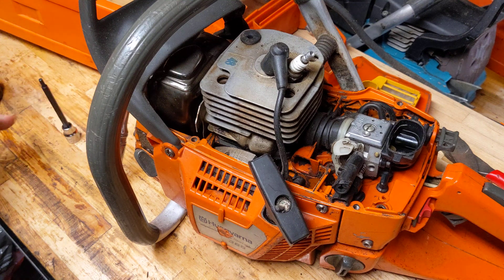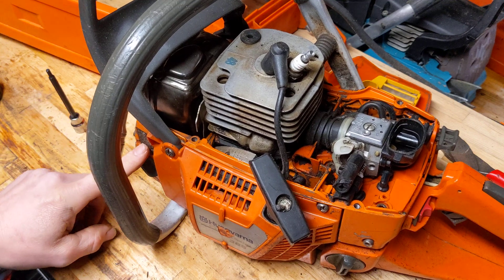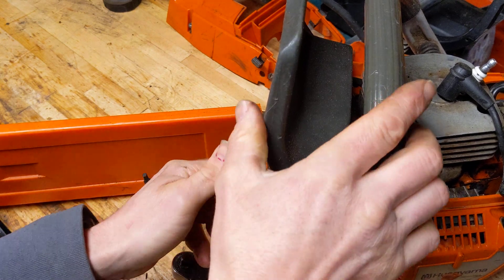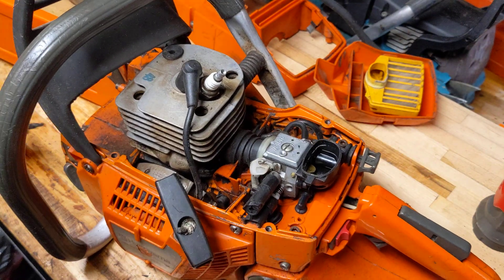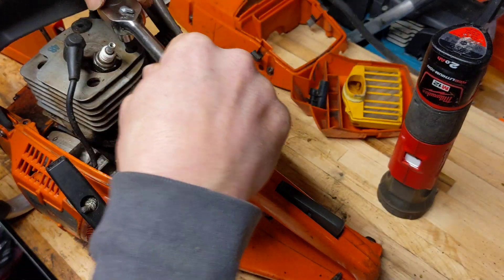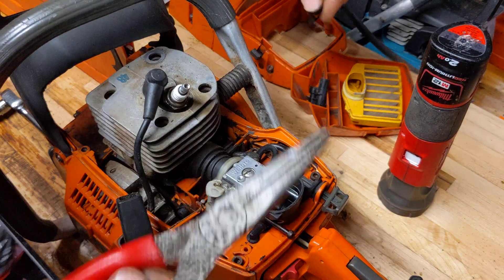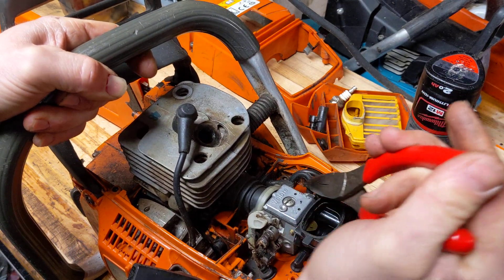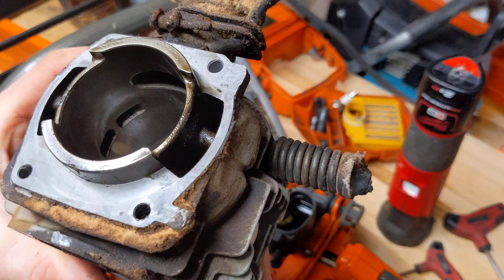How bad is it? Cylinder removal, piston and top end inspection Husqvarna 365 SP Special / 372 xp Pt2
Continuing the disassembly of the project 365 special after checking the compression and squish in the previous video.

In this video I get the cylinder off and we have a look at the top end condition, before getting on with the cylinder porting and fitting the pop up piston in the next video.